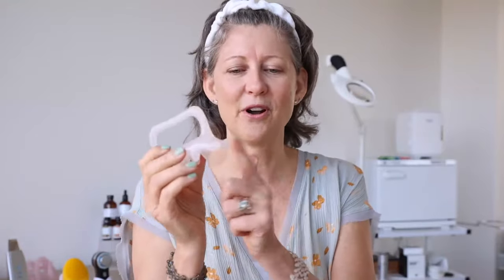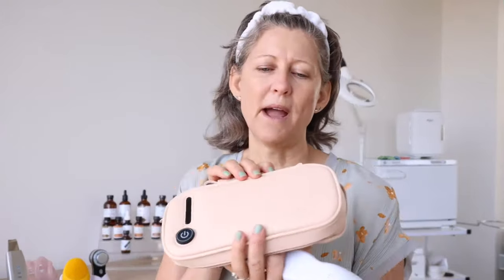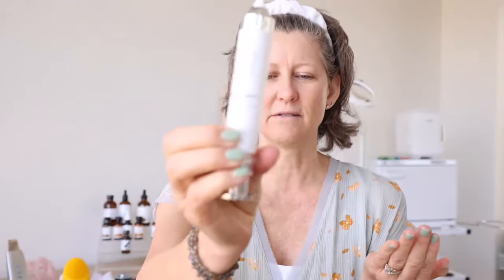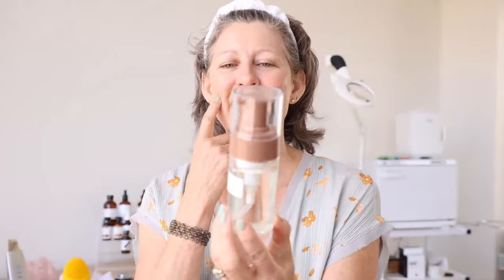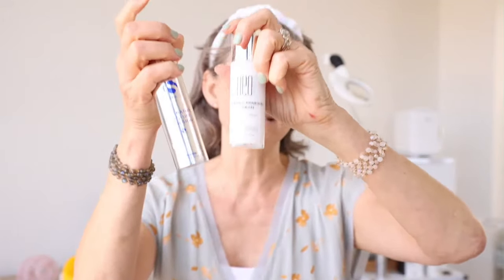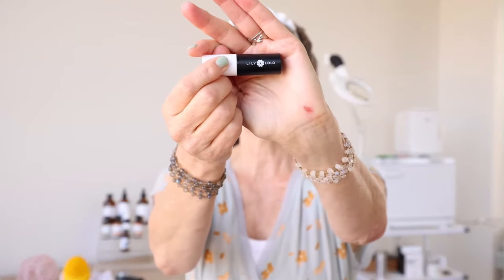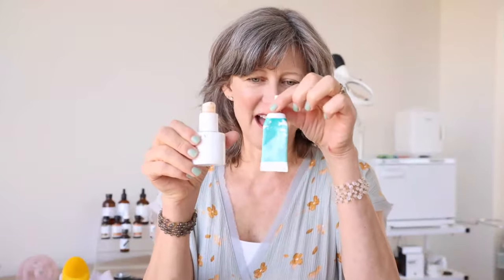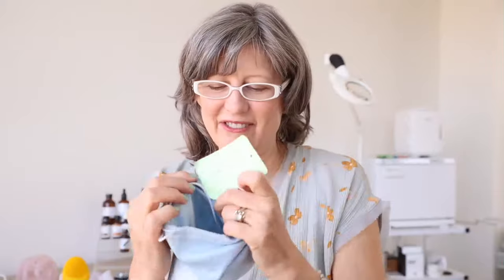Jeana's Daily Skincare Tool Routine!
Through Thursday this week, Art of Skin Care is giving out 2x rewards points for all skincare tools and device purchases! In light of this, I wanted to show everyone my daily skincare tool routine. We'll be covering the MBK Wave, the Time Master Pro, and the MBK Curve, as well as a sneak peak of the new Dr esthé product, Bubble Tonic! As always, bring your skincare questions and let's have some fun!

Massage Tool
Anma

Tools that can be used for Cleansing:
MBK Wave

Tools to use with a Toner Pad
MBK Wave
My Skin Buddy

Tools for Infusing Serums:
MBK Wave
My Skin Buddy
MBK SkinFlower

If you have questions or concerns, reach out to my Live Chat.